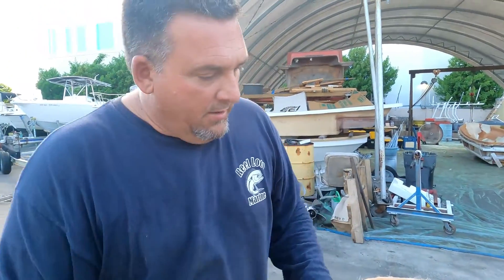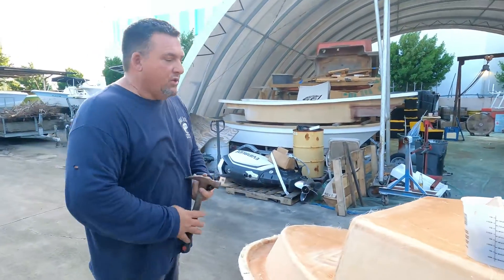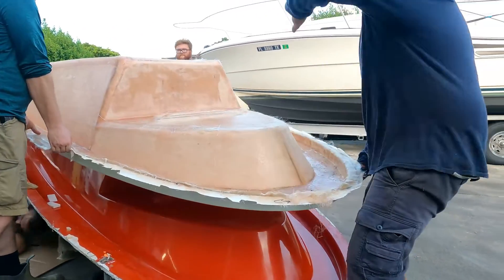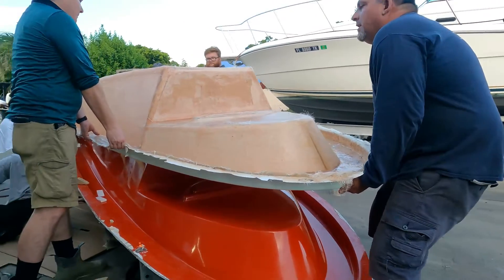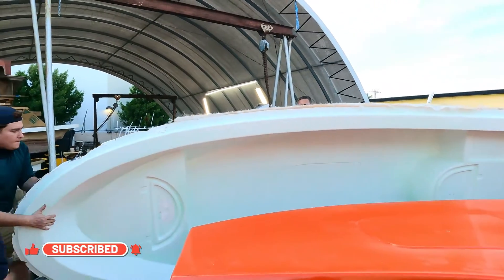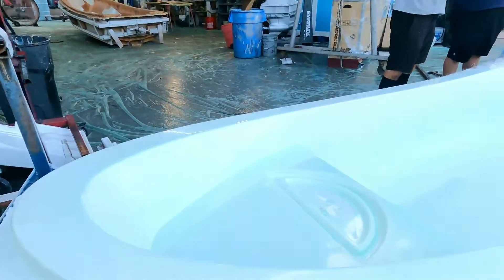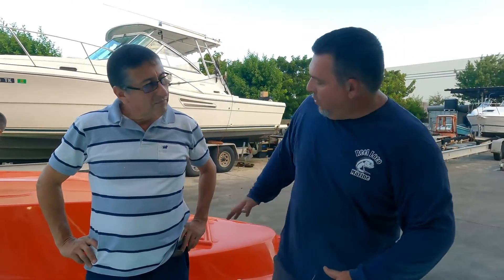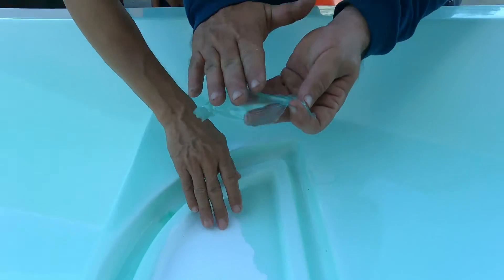Unmolding the Deck of a Panga Boat